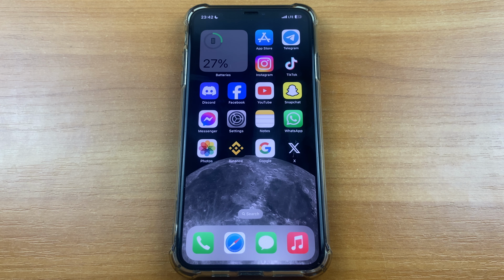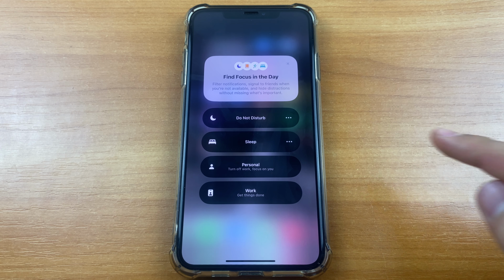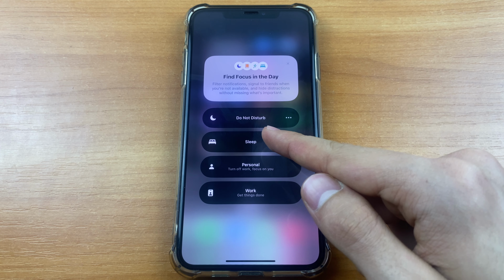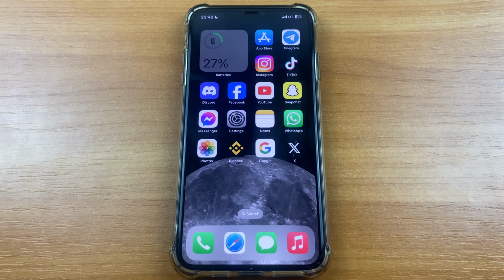How To Turn Off Do Not Disturb on iPhone - Full Guide